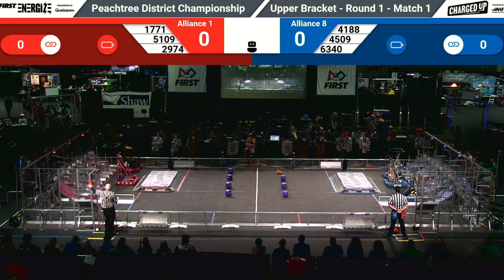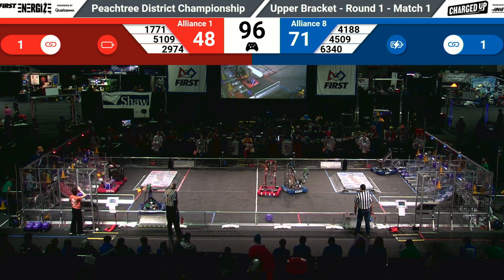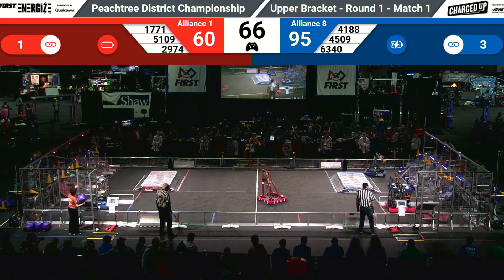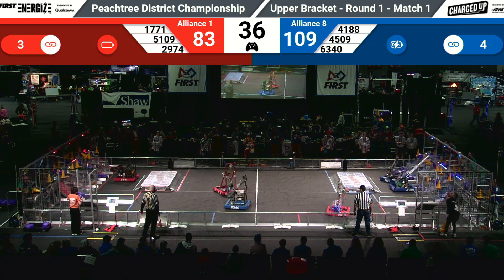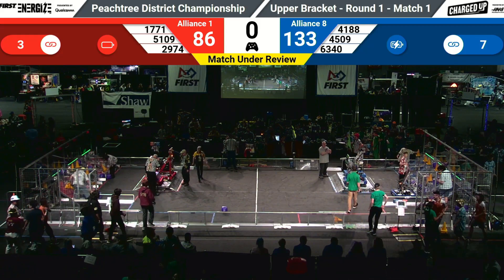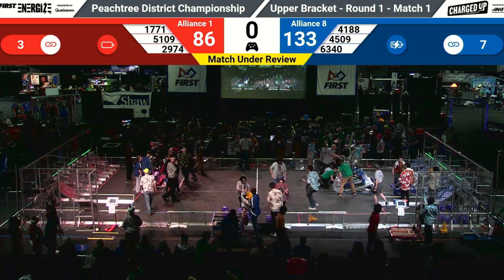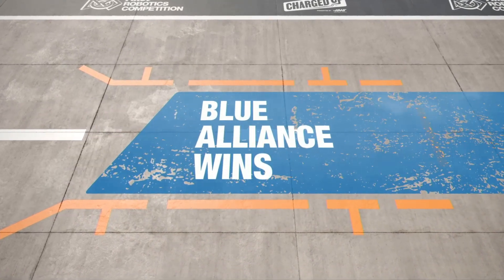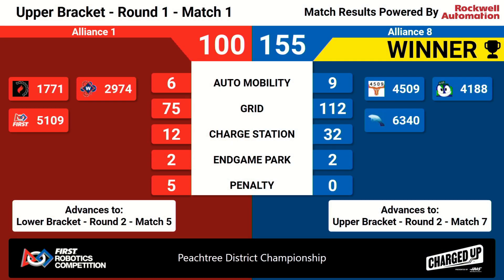Playoffs Match 1 (R1) - Overhead - 2023 PCH District Championship